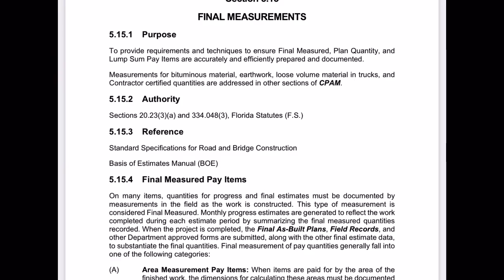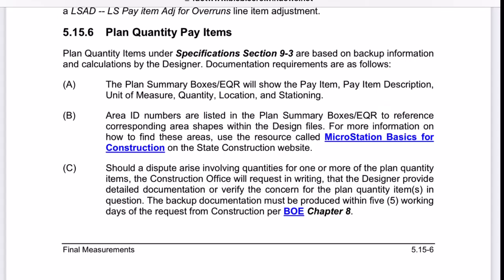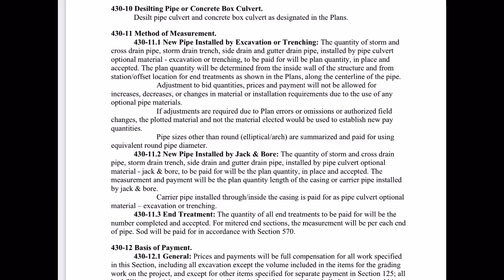Final Measurements - Plan Quantity Concept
This video explains the plan quantity concept for FDOT pay items and provides examples and suggestions for these items.